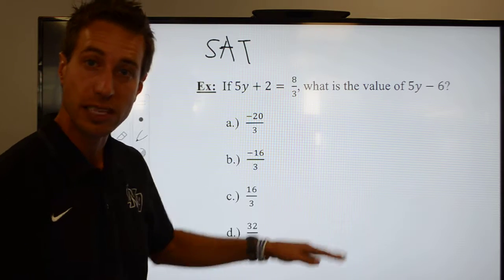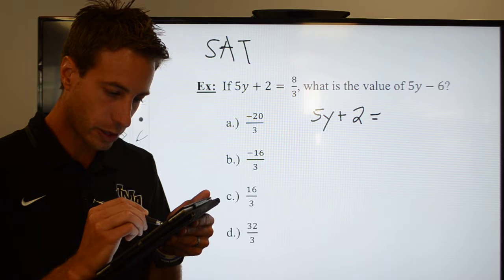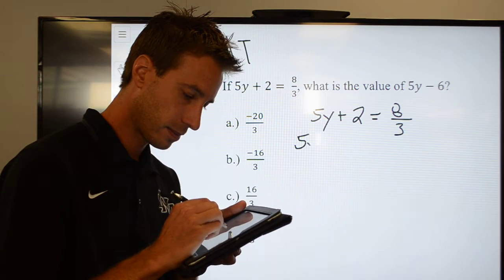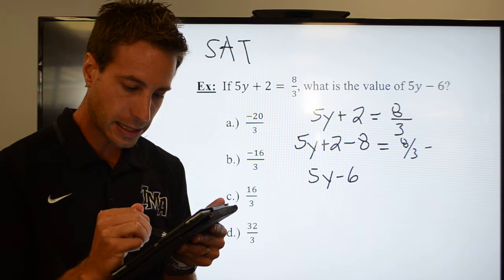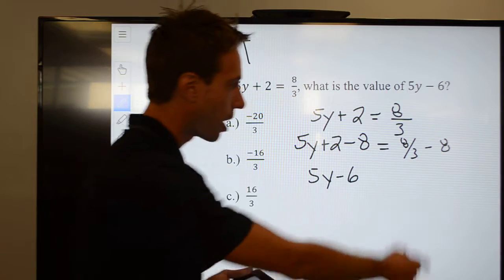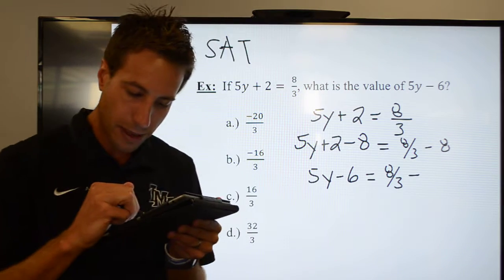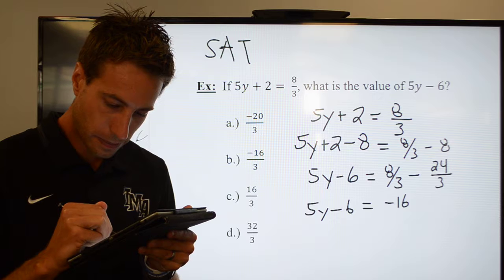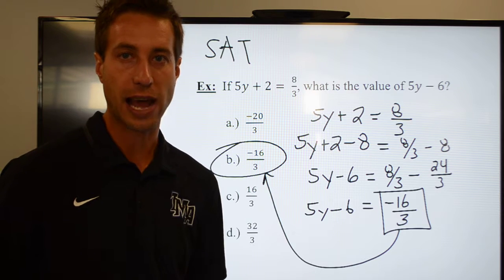Solving Equations Part 8